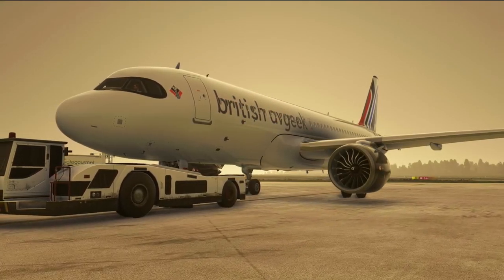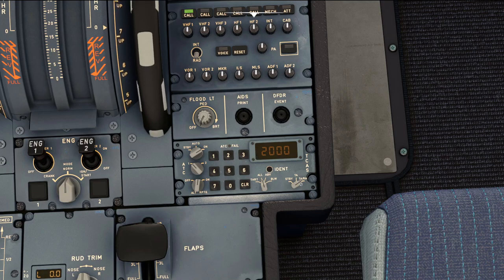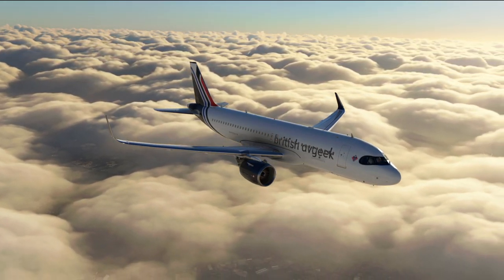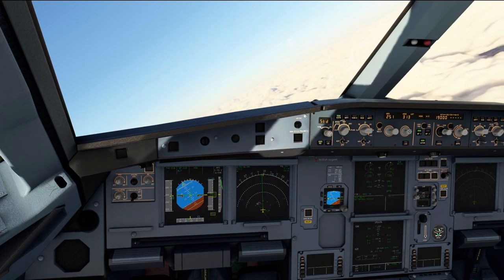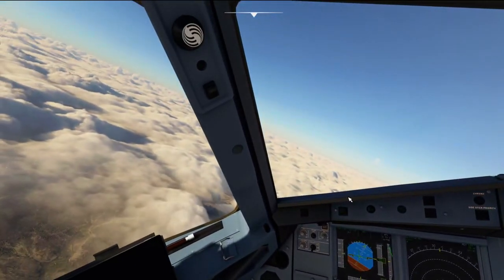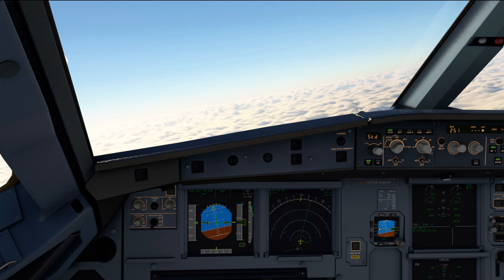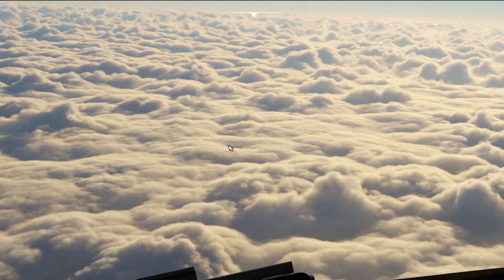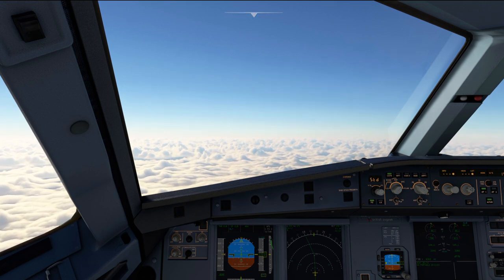flybywire A32NX TCAS System Coming Soon to Microsoft Flight Simulator!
The incredible team at @FlyByWireSim have been hard at work still working on their amazing A32NX - which we all love - in Microsoft Flight Simulator, and a new feature coming soon is TCAS! I'll add that this version used is pre-release so features will have been tweaked and may differ.

To think that this time last year, we had a number of quality of life items and some SimBrief integration - we've now got a working Tiller, and now as I show in this too, we're soon to get TCAS! For a voluntary group of individuals within the community, it's a remarkable achievement.

Ironically, you don't actually want to be in a position where you set it off however it does happen when flying in busy VATSIM events or elsewhere, where everything gets very congested and you have a few near-misses!

This TCAS TA/RA logic will allow us to steer clear of others when it does become a squeeze - providing multiple different announcements and resolutions depending upon the circumstances.

I mention a few of them in this video, and whilst talking about it - end up triggering the TCAS very very quickly indeed so you also get to see it in action!

Don't forget to hit Like and Subscribe, and follow the flybywire social media channels and discord announcements to see exactly when TCAS is incorporated into the development branch of the A32NX.

What you can expect within the new TCAS feature:
- 8 intruders can be displayed at once
- Off-scale intruders should stay at the edge of the screen with the correct bearing - indicating the need to increase range. Currently relative altitude may not always be readable, this will be improved in future PRs.
- TAs and RAs should be issued.
- No Aural TAs below 1000 feet (radio alt)
-No RAs below 1400 feet (radio alt)
- No Increase Descend RAs below 1550 feet (radio alt)
- No Descend RAs below 1100 feet (radio alt)
- No Climb RAs above 39000 feet (std pressure - barometer alt)
- No RAs should be issued when (TA ONLY) is displayed on the ND.
- Only TAs can be forced by turning the TCAS mode switch to TA from TA/RA.
- When the transponder/TCAS is in standby mode, no traffic should be displayed on the ND
- Note that nuisance RAs may occur in normal flight, this is a true-to-life "bug" that may occur if your climb or descent rate is too high. Note that there is a currently a bug with MSFS live traffic where traffic will spawn and "slew" into position, which is (correctly) interpreted as a sudden incoming fast moving intruder by TCAS, which may create momentary nuisance RAs. This may slightly improve in future PRs.